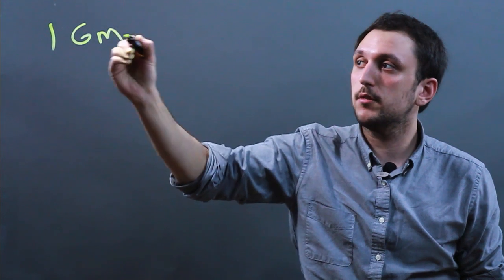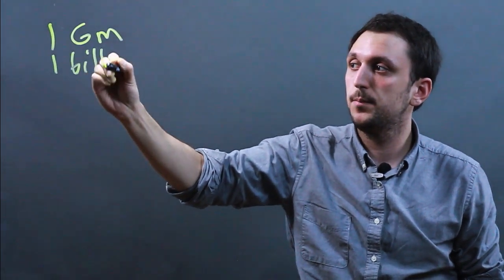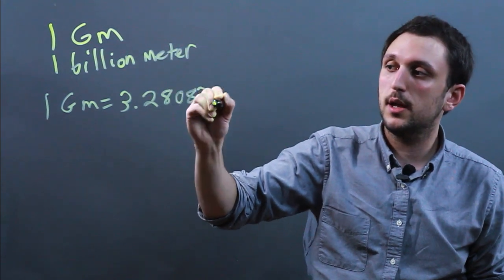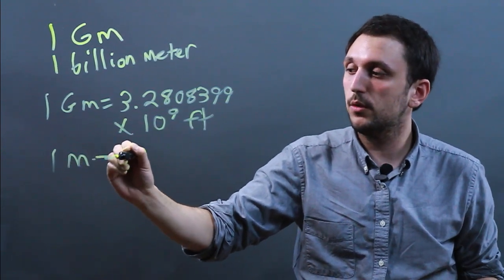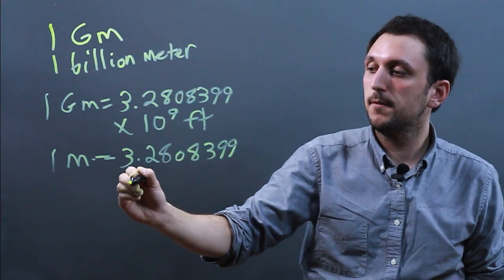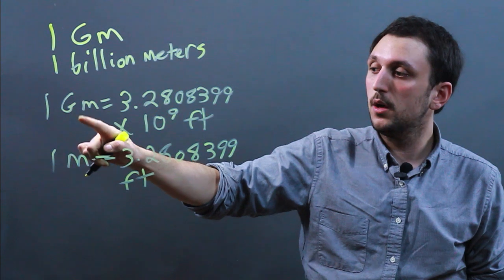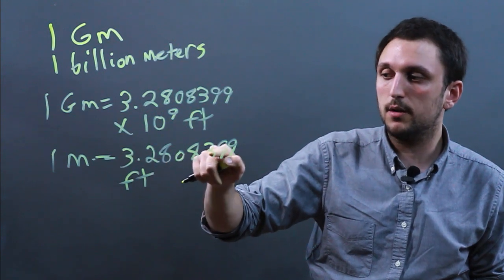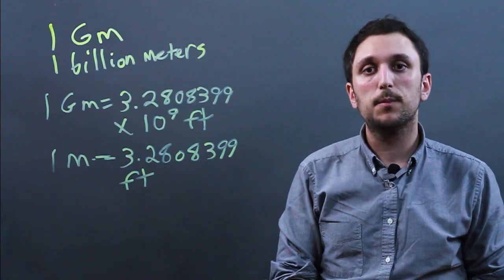How to Convert Gigameters Into Feet : Solving Math Problems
You can convert from gigameters into feet by using a very specific mathematical calculation. Convert gigameters into feet with help from a high school math tutor in this free video clip.